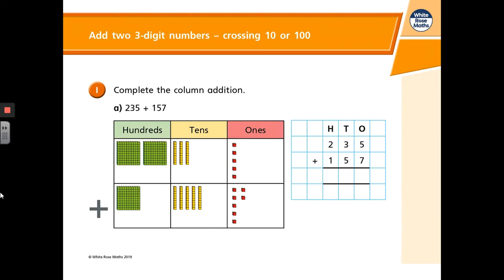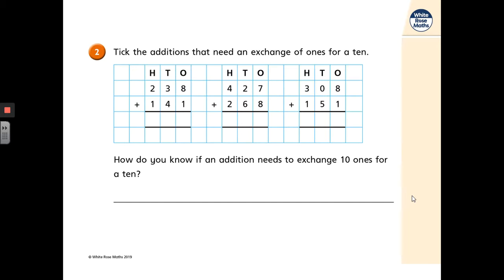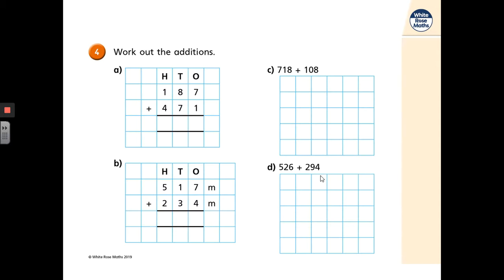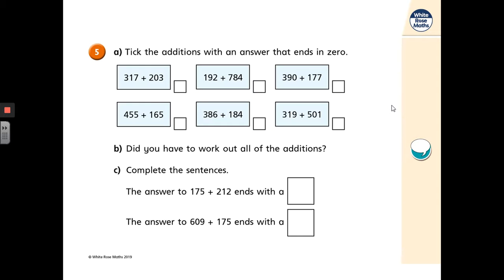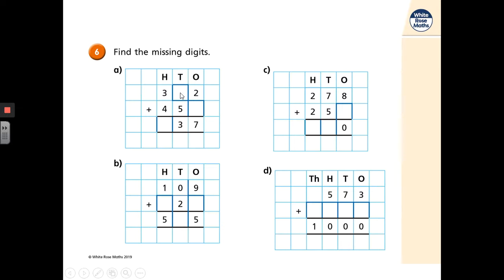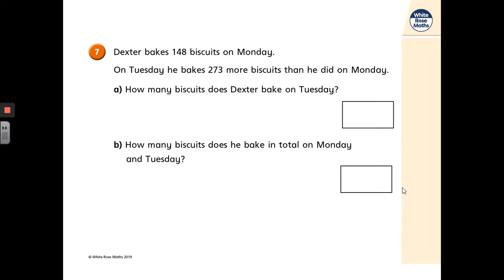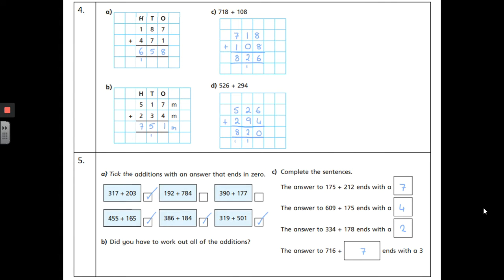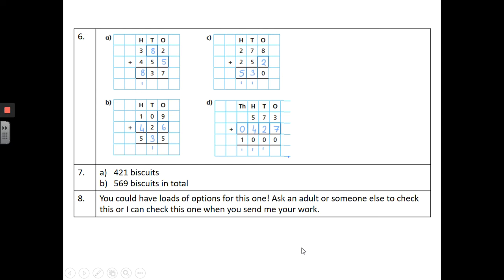Cardiff Maths w/c 8th June Lesson 1